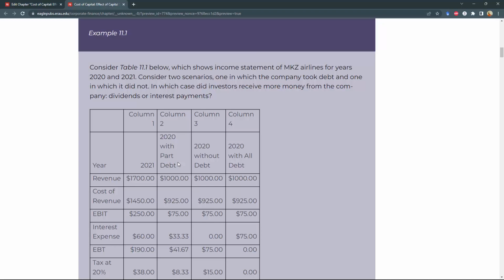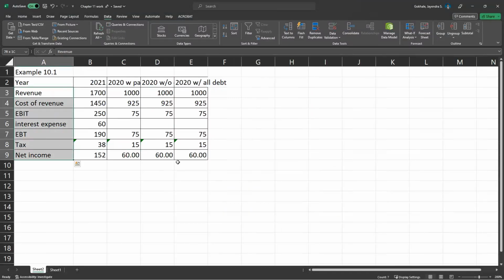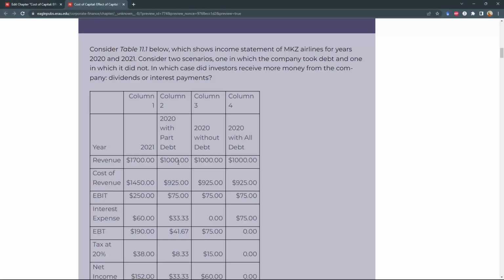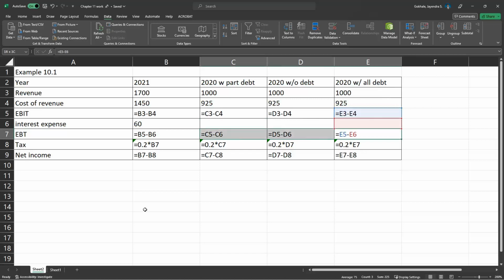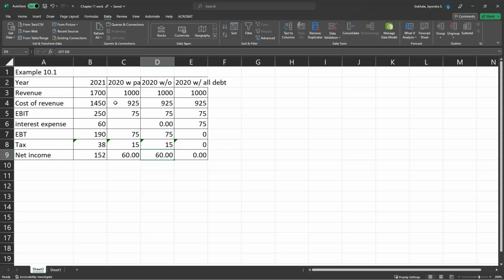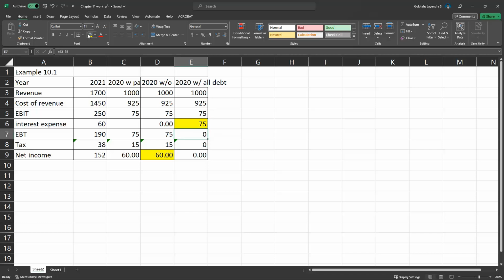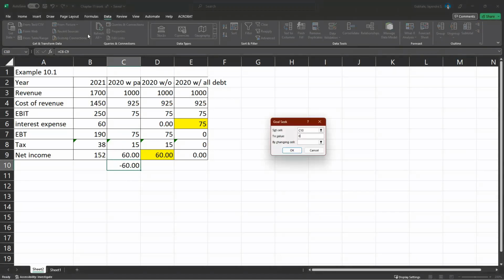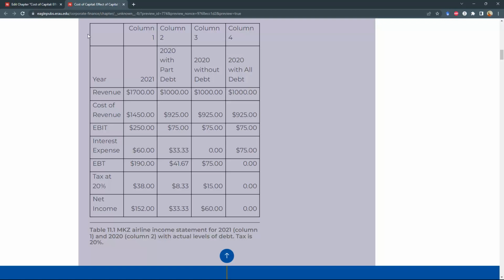Example 11.1 Capital Structure:Lower cost of issuing debt due to tax savings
This video describes the problem of taxation as it relates to payment of interest to bondholders and dividends as it is paid to shareholders and potential tax savings on interest payments on bonds.